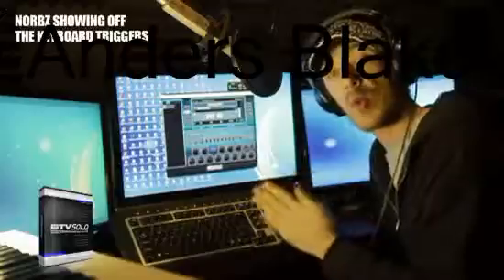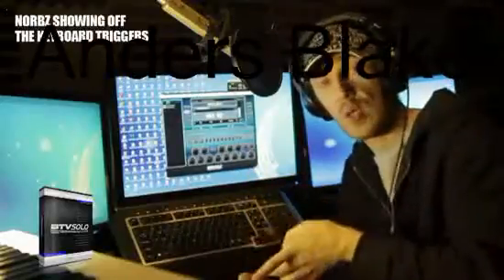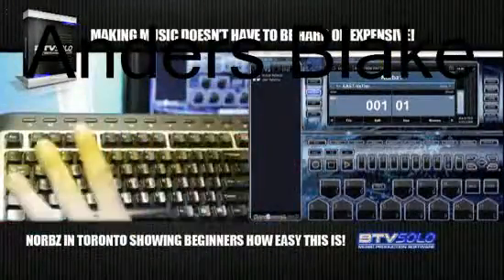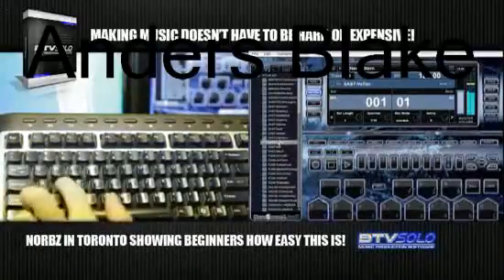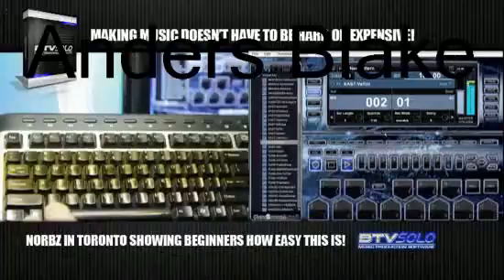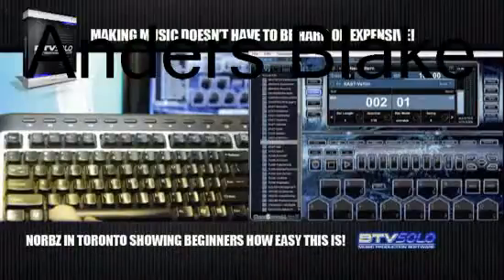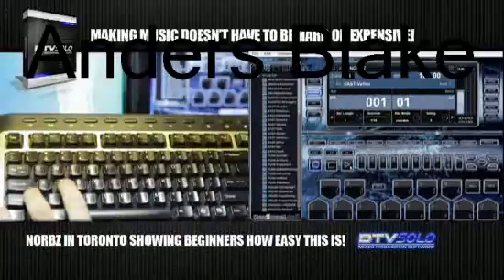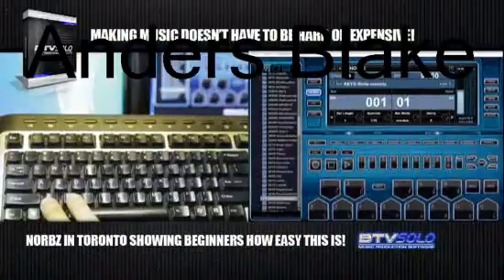How_to_Become_a_DJ__Transform_your_passion_into_a_BUSINESS1465